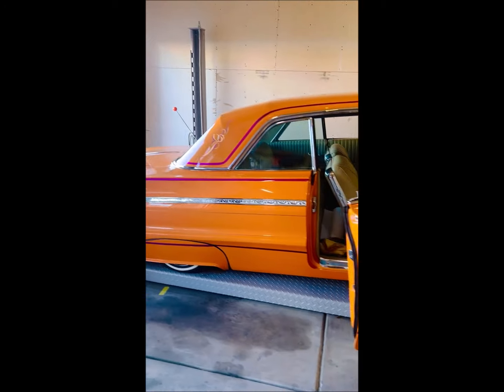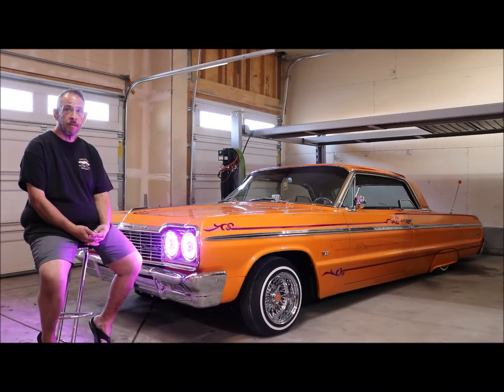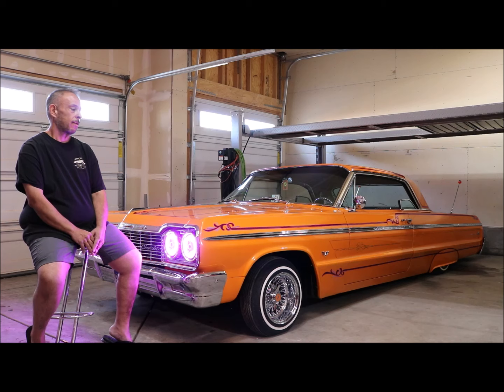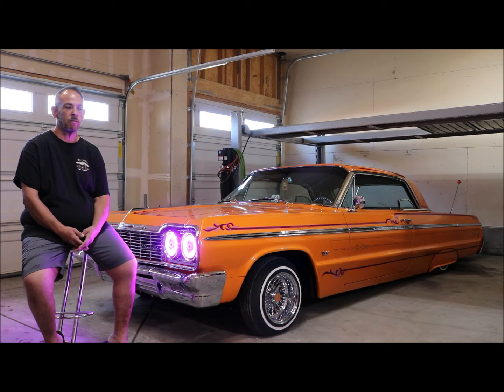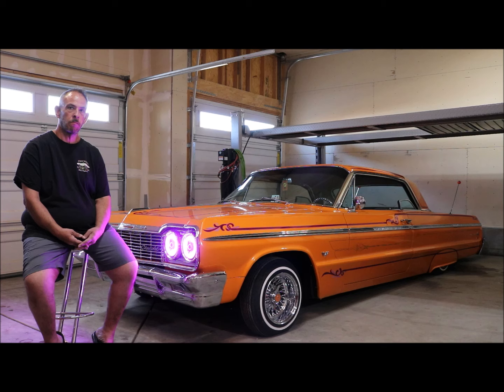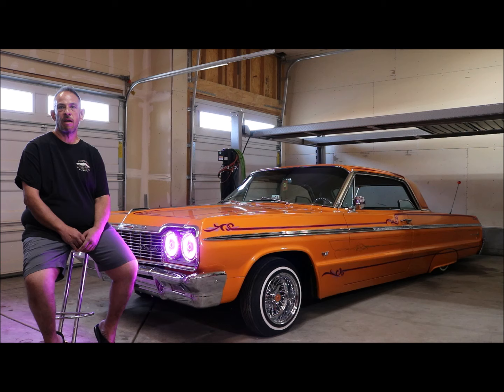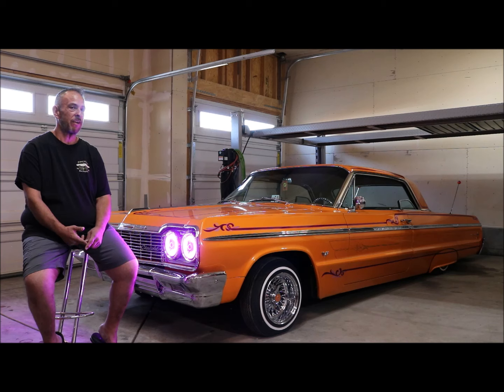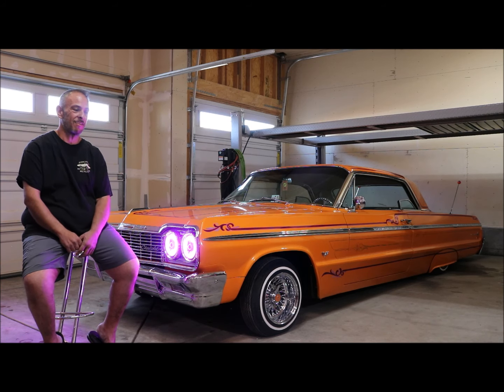The Lowrider Connection Ep.1/ Fabian's 64 Impala "Krazy 4 You" Colorado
The Lowrider Connection pulled up on my friend Fabian from Brighton CO. We had to showcase his orange 1964 Impala named "Krazy 4 You". Kickback and enjoy the interview, video walk around and photos of his ride representing the Box state. Join us each week for another bad ass Lowrider from Colorado.